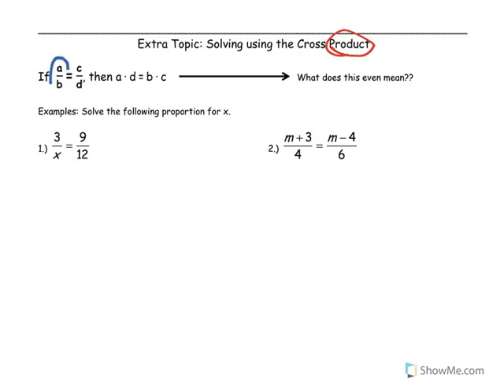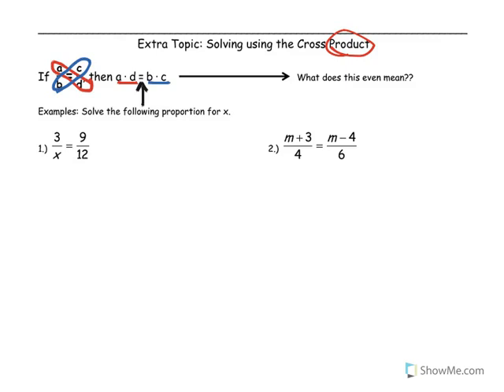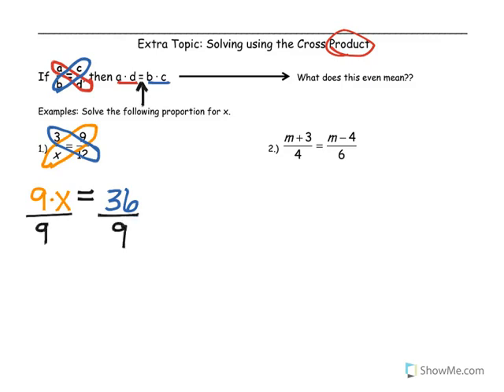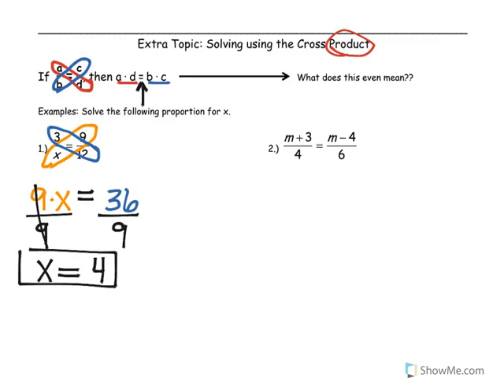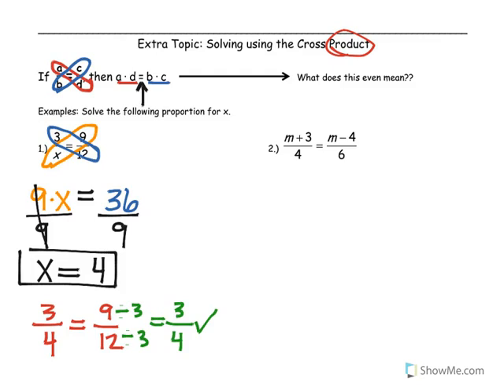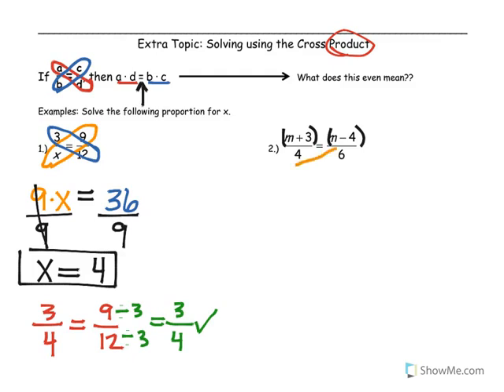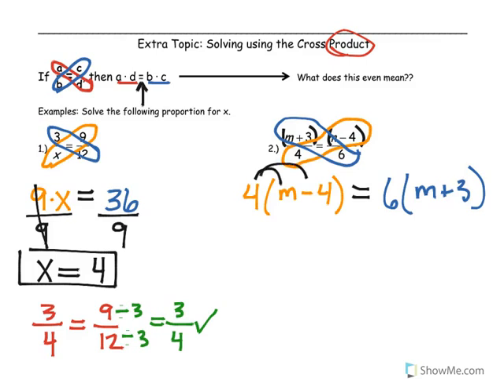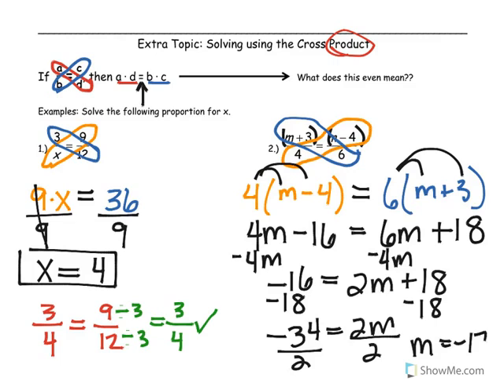Unit 6 Extra Topic Solving Using the Cross Product